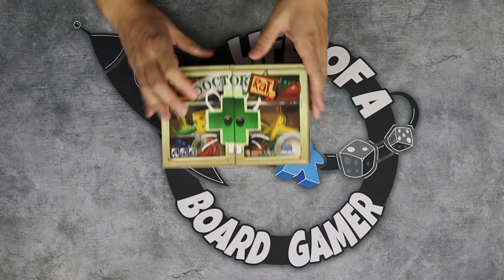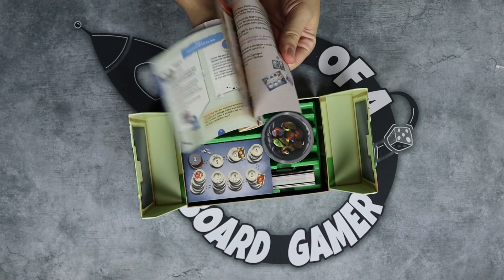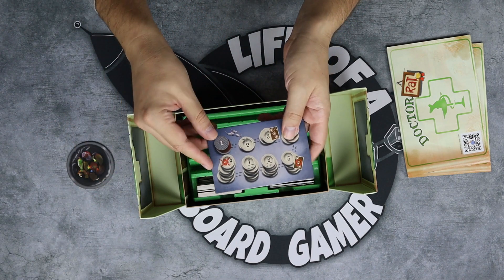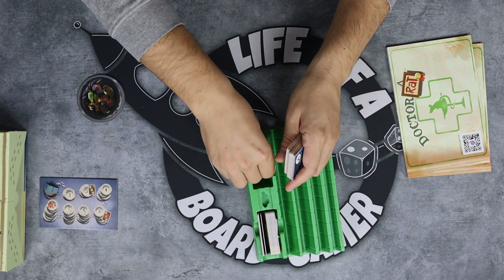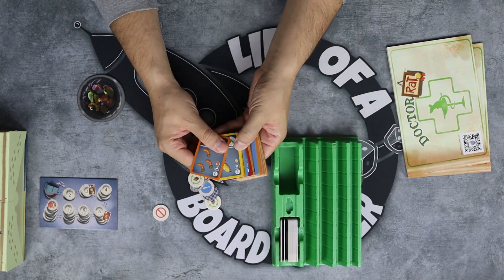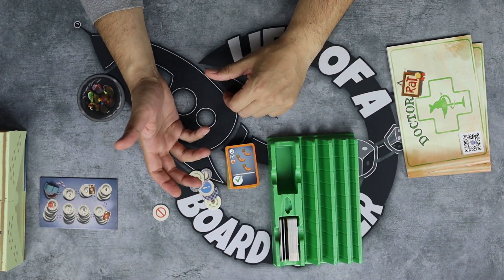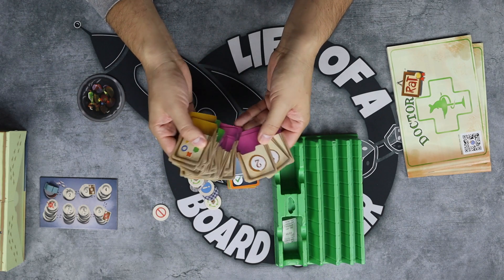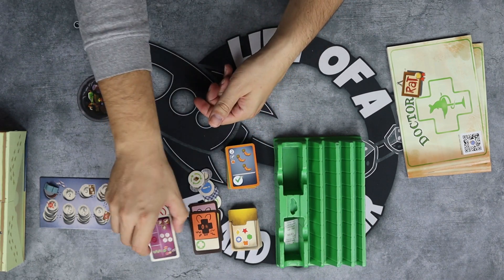DOCTOR RAT | Review